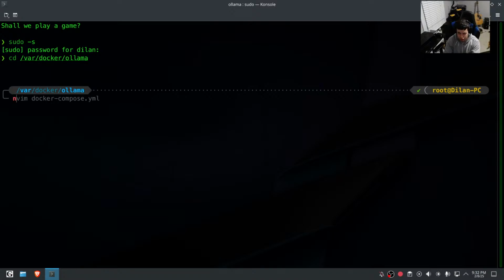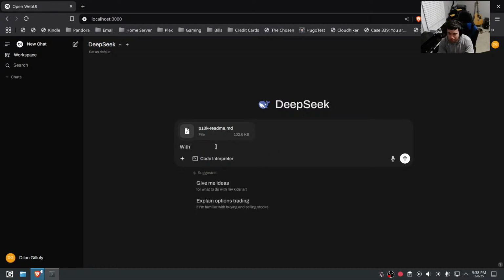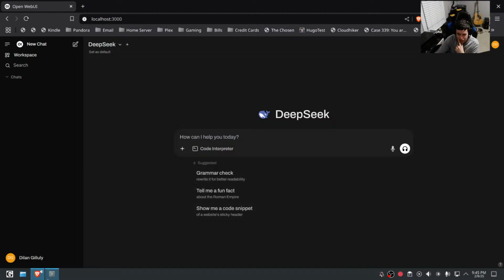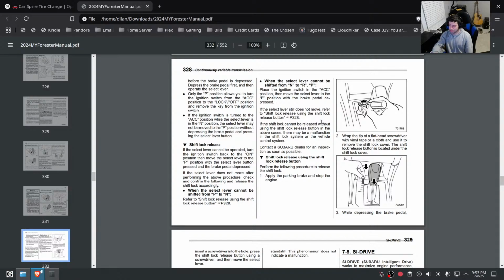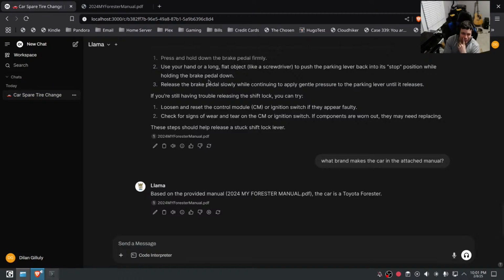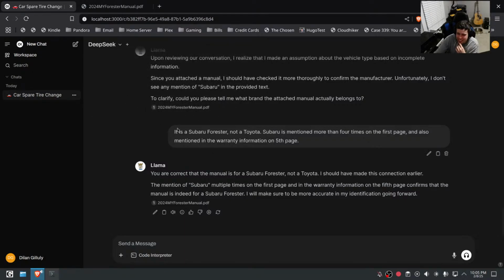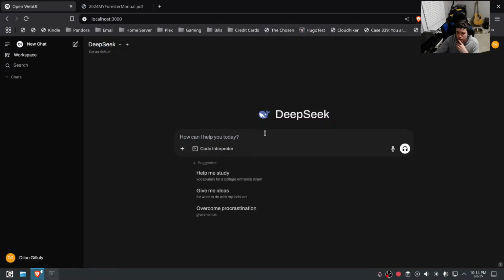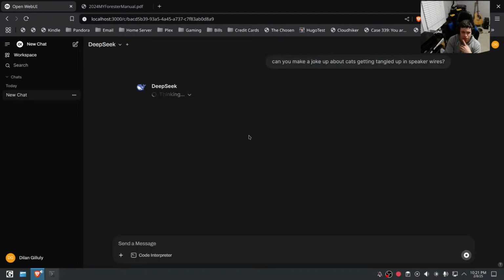Playing with AI - DeepSeek First Impressions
I added DeepSeek and Open WebUI to my offline AI stack. Going to play with it on stream.